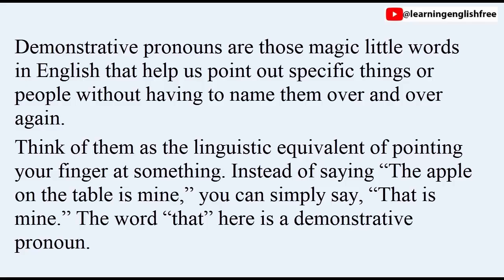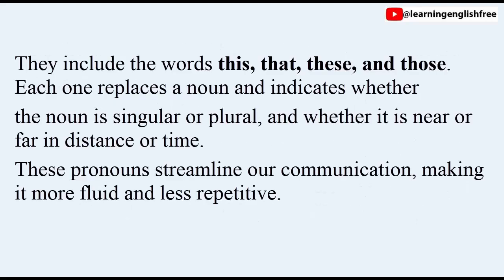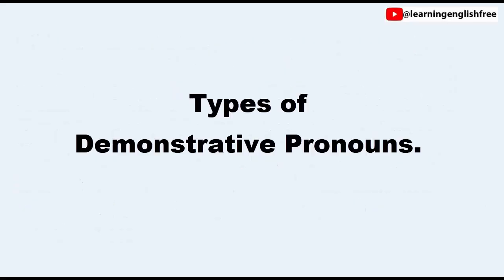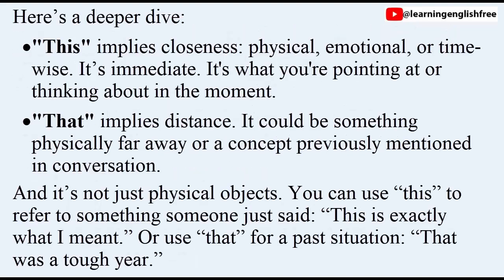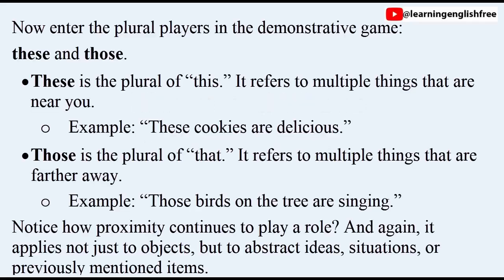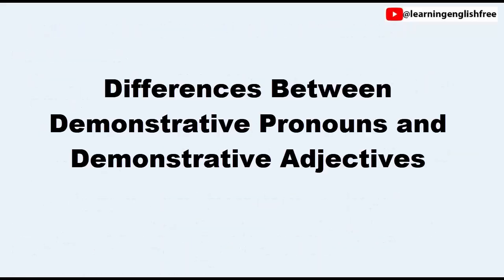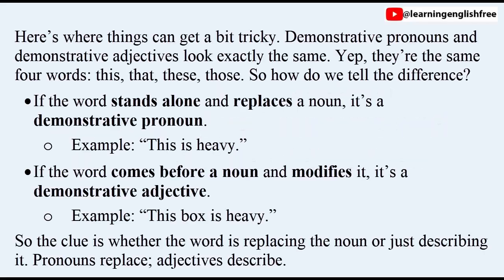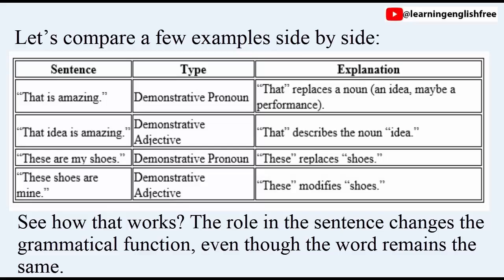Understanding of Demonstrative Pronouns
Demonstrative pronouns are those magic little words in English that help us point out specific things or people without having to name them over and over again. Think of them as the linguistic equivalent of pointing your finger at something. Instead of saying “The apple on the table is mine,” you can simply say, “That is mine.” The word “that” here is a demonstrative pronoun.